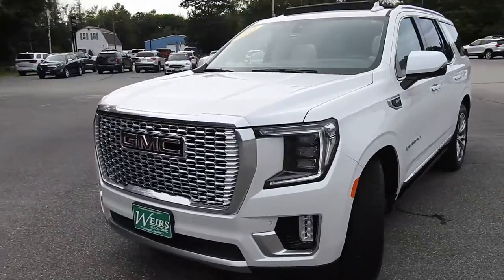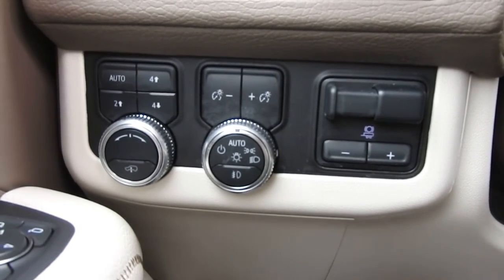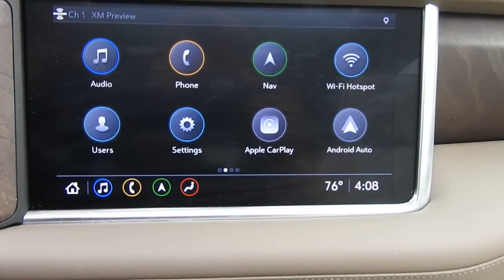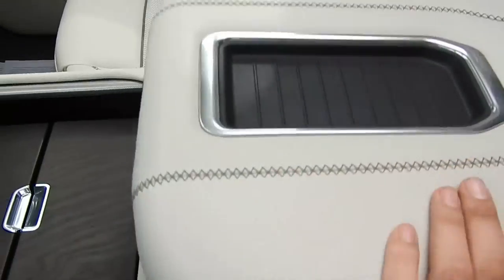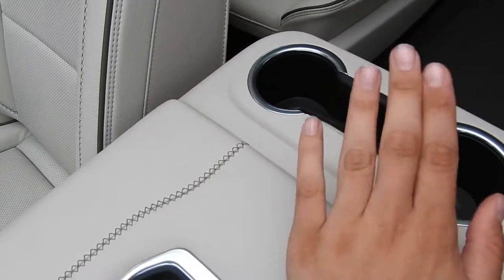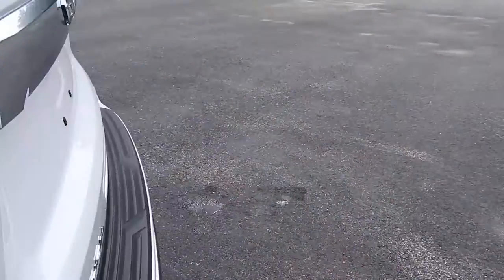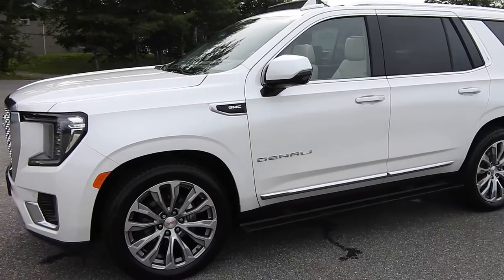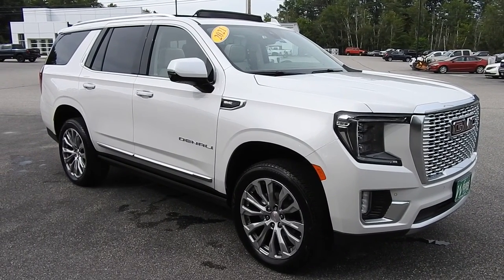2021 GMC YUKON DENALI 4WD - P21073